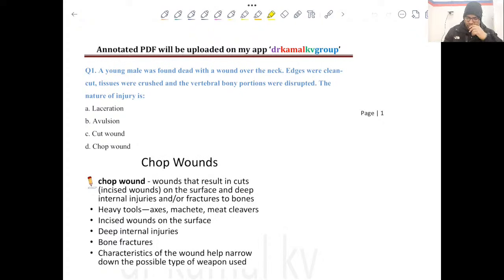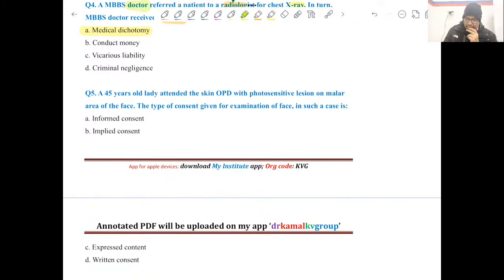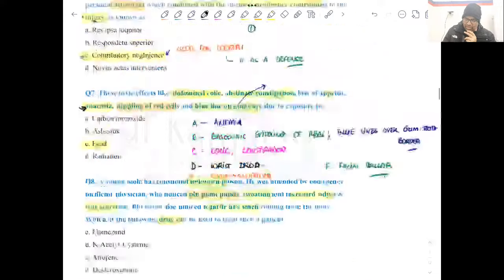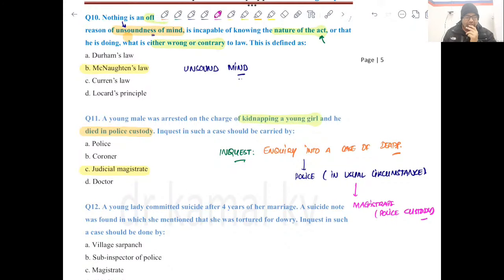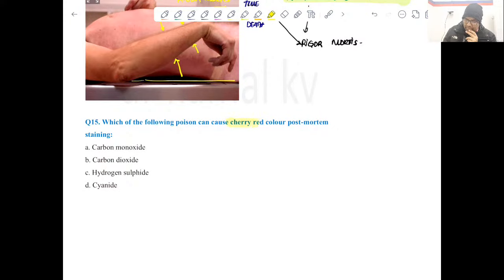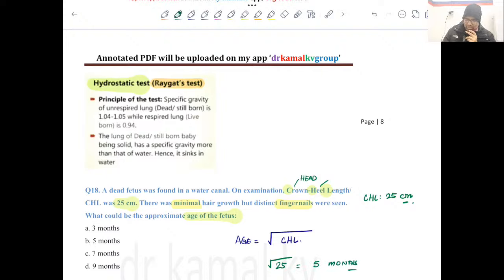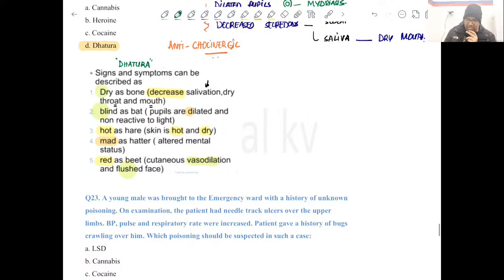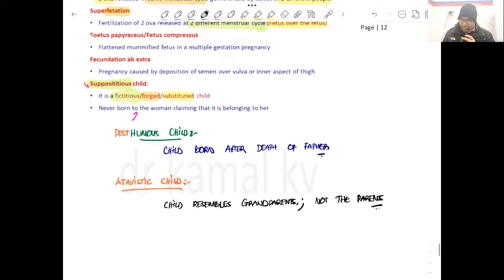Target FMGE II January 2025 II FMGE PYQ's II Forensic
PYQ's based concise review of Forensic